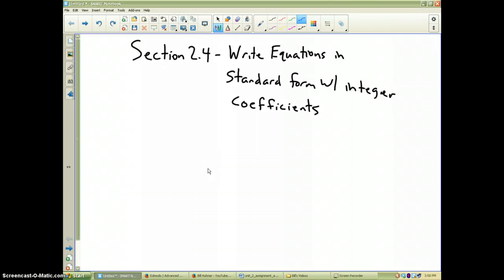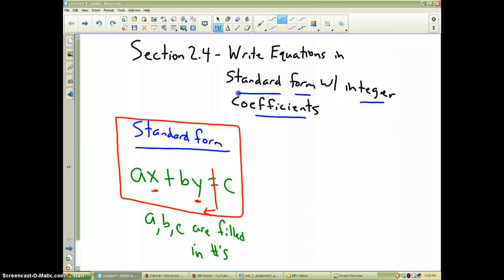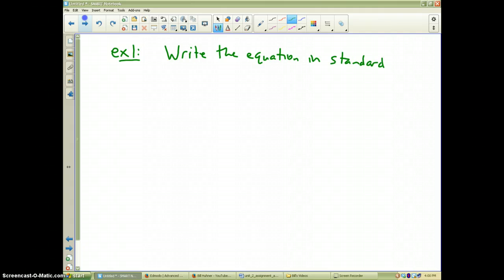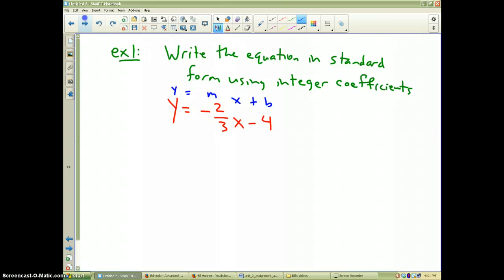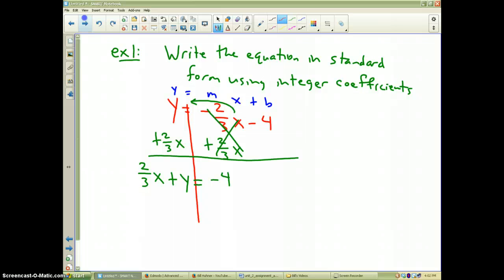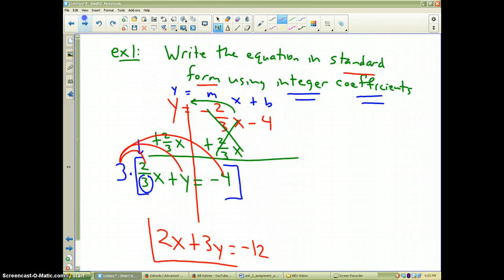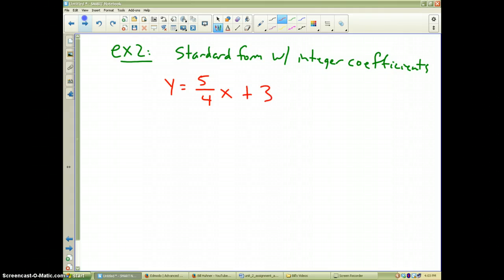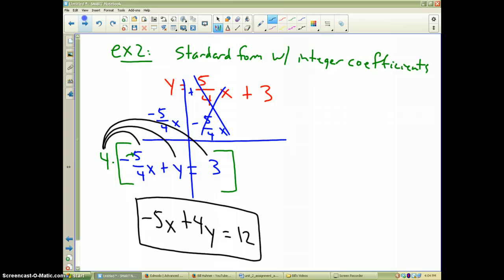Section 2.4 example 3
Writing equations in standard form